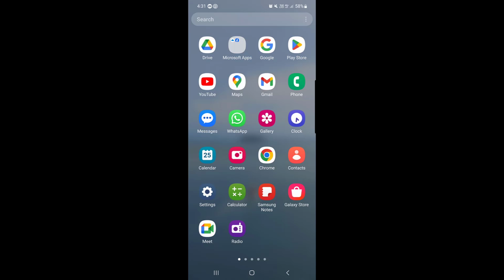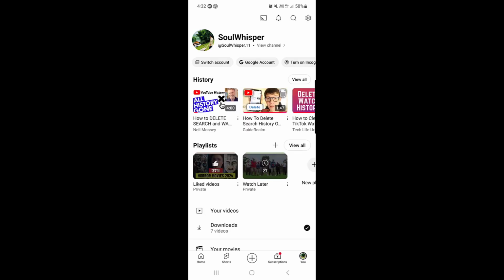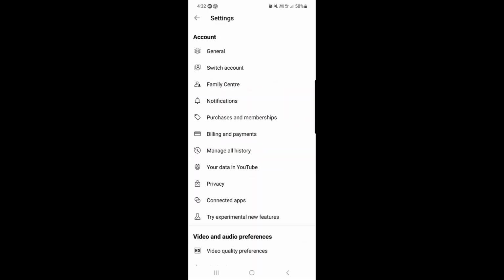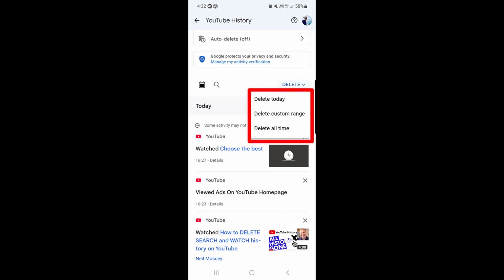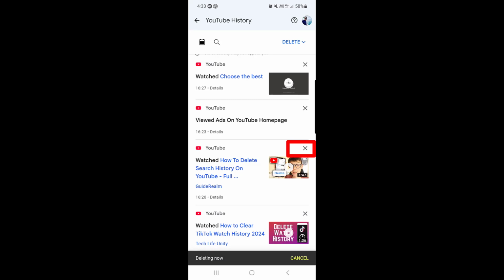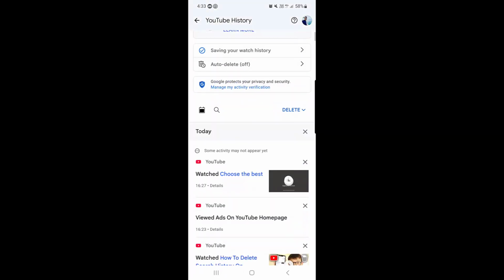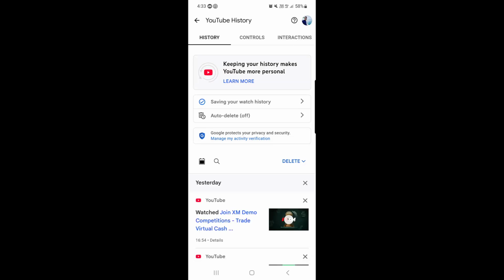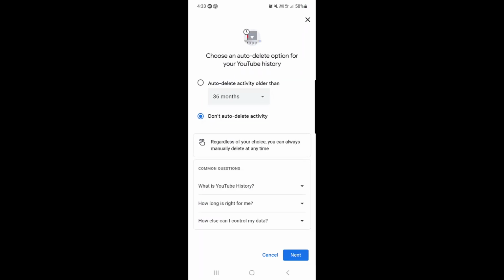How to Delete Watch History on YouTube in One Click ✅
Youtube Watch History, in this tutorial you will learn how to delete watch history on youtube in one click.

Video Cover ::
how to delete youtube watch history
how to delete watch history on youtube
how to clear search history on youtube app
how to delete search history on youtube app
how to delete youtube watch history permanently 2024
how to delete watch history on youtube permanently
how to delete youtube watch history and search history